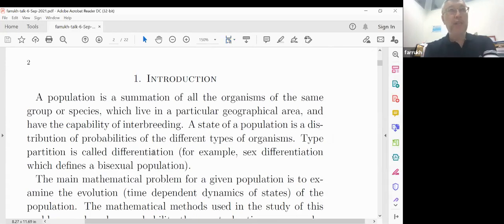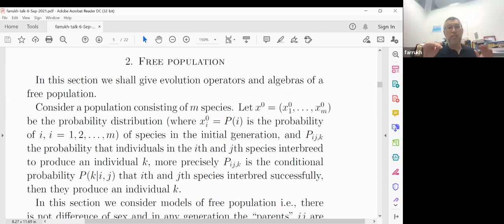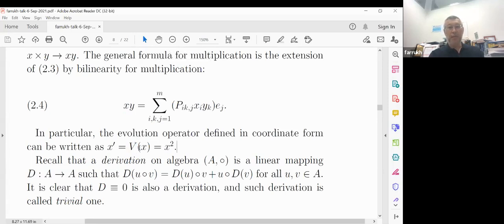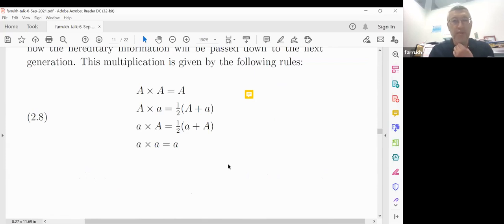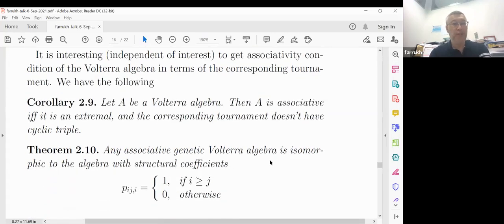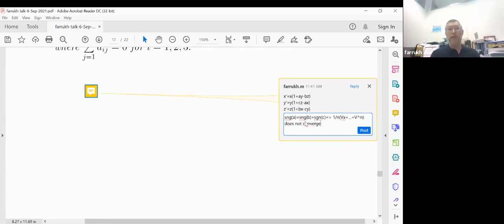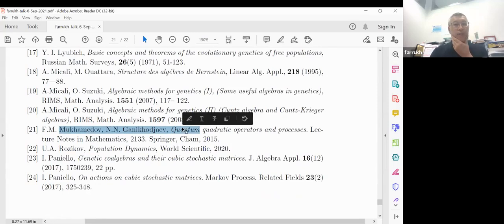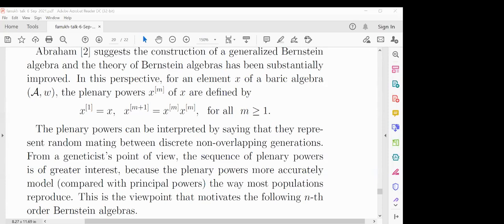Day 06a Farrukh Mukhamedov Genetic algebras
In this talk we provide an introduction to genetic algebras and their relation to dynamical system will be discussed as well. A review on the basics of genetic algebras will be given. We will study certain algebraic properties of genetic algebras, and moreover, some open problems will be provided.